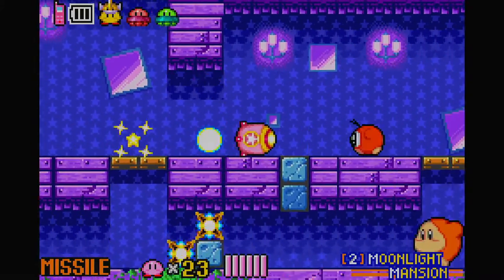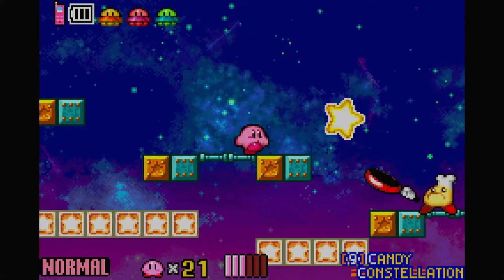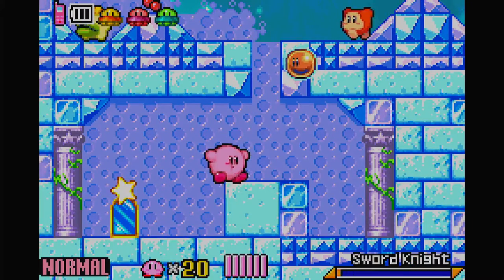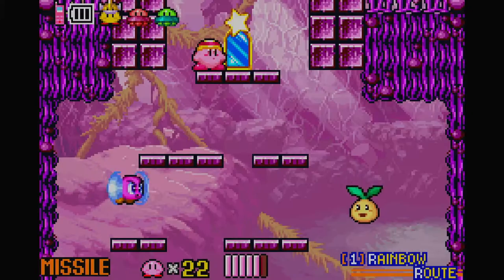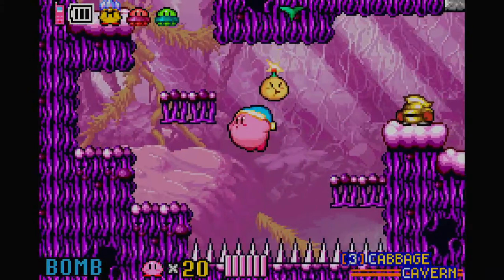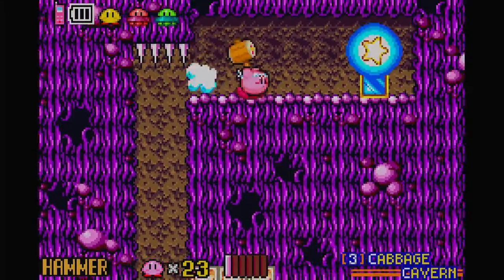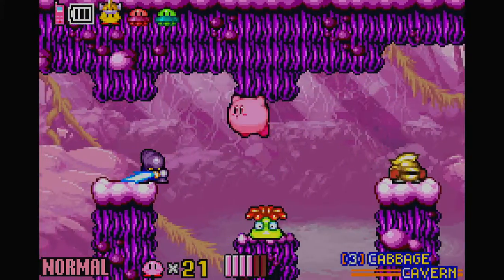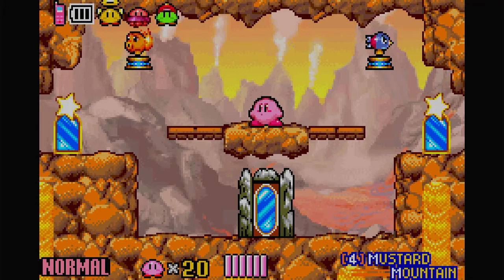Kirby & The Amazing Mirror - Episode 2: A Cavern Made Of Cabbage (EW!)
Do you like cabbage, I DON'T, not even cabbage soup.

This was played on Wii U via Virtual Console.